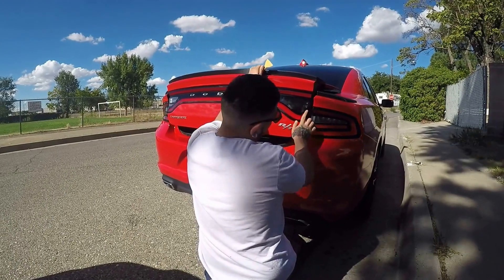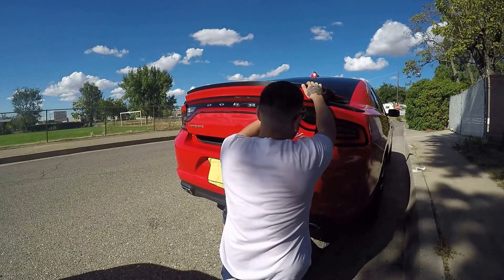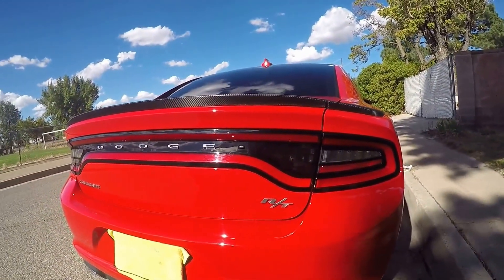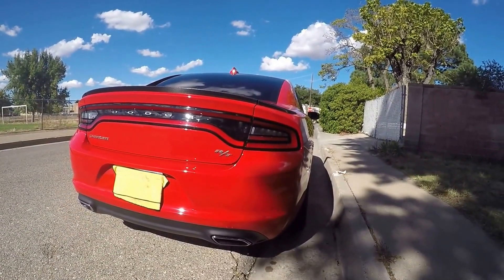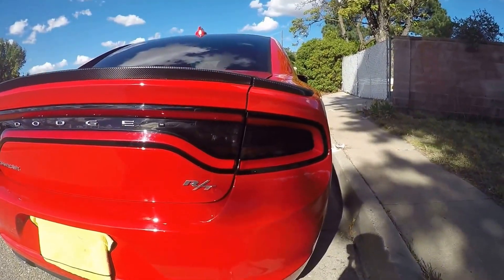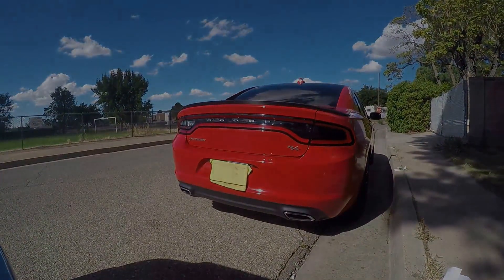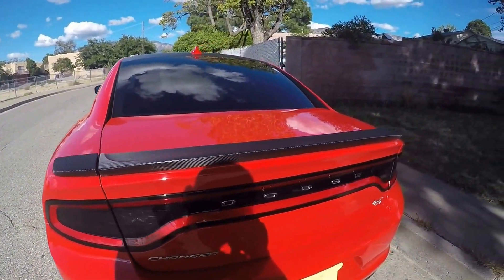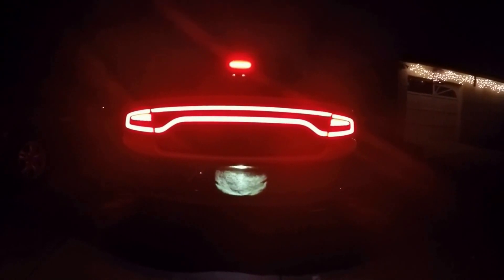Luxe Auto Concept taillight tint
Love how it looks murdered out with the tint kit and it only took 5 mins to do! So make sure ya'll go to the website and BUY this!